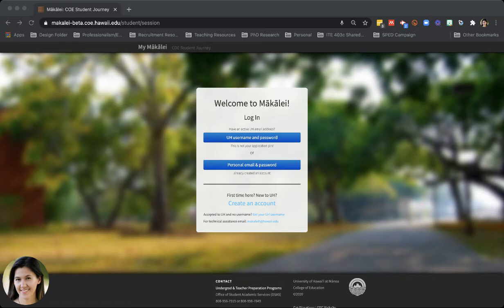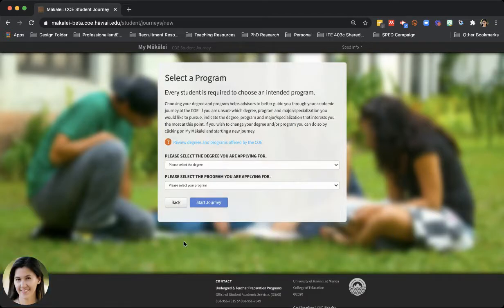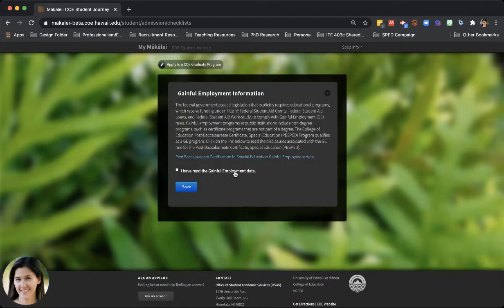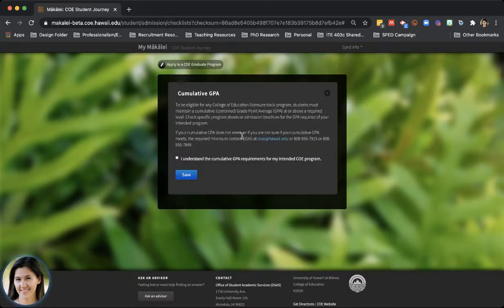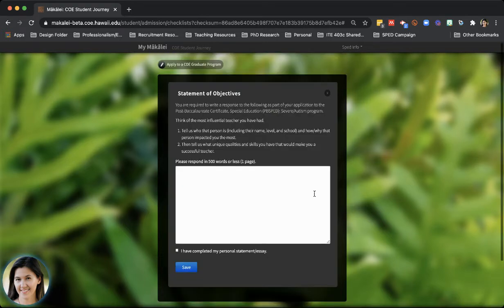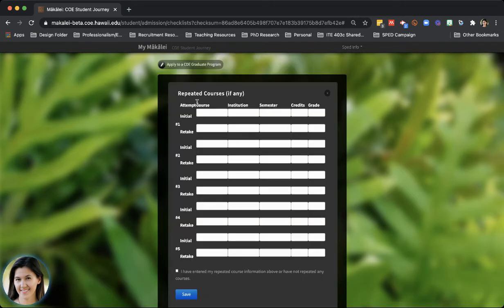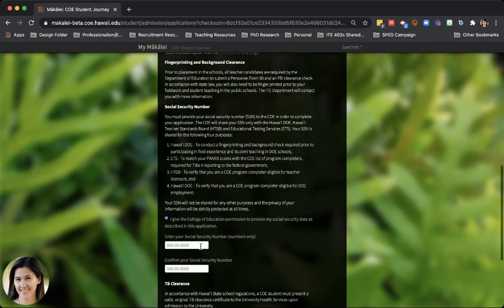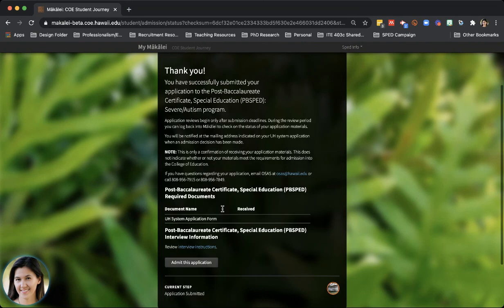Post Bac Cert. in Special Education: Demo for the College of Education, Mākālei Application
This is a demo to show how to complete the College of Education application for applying to our PBSPED program.